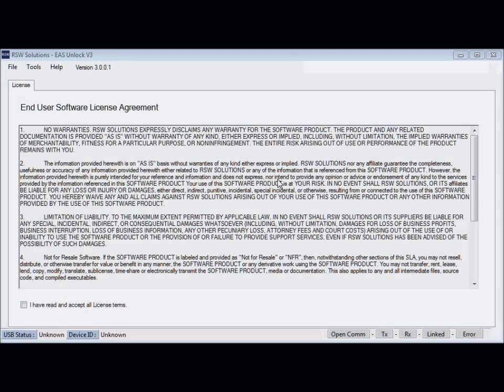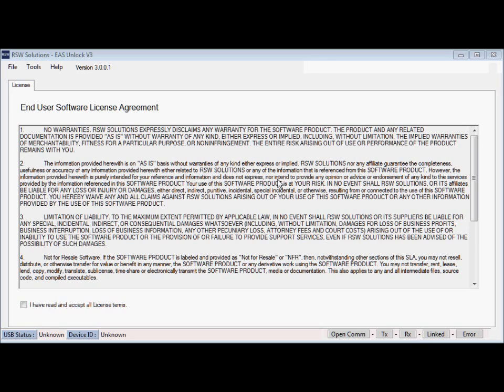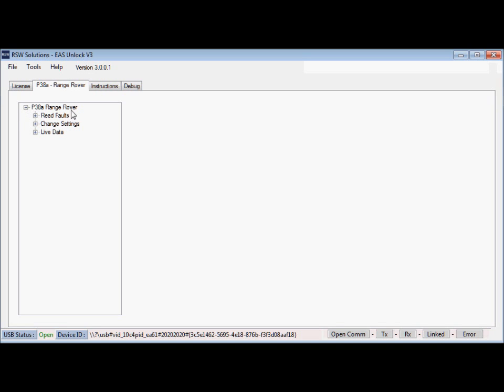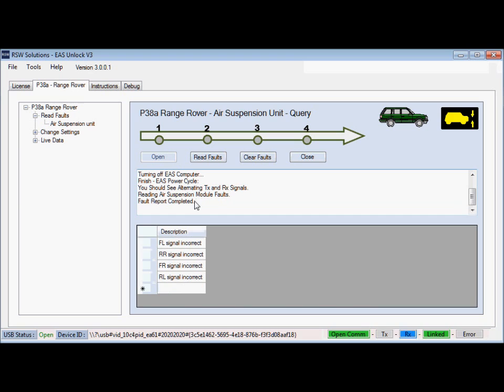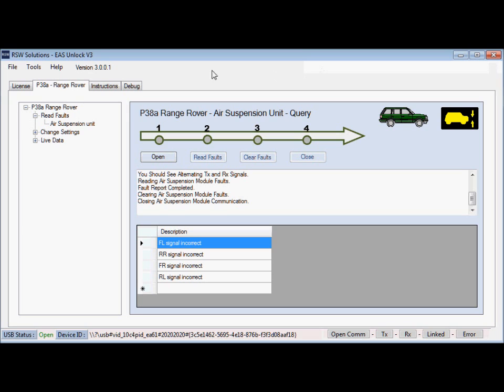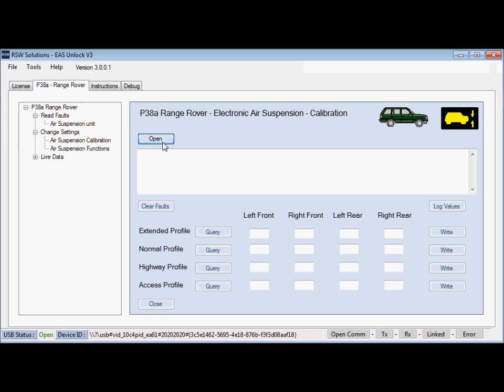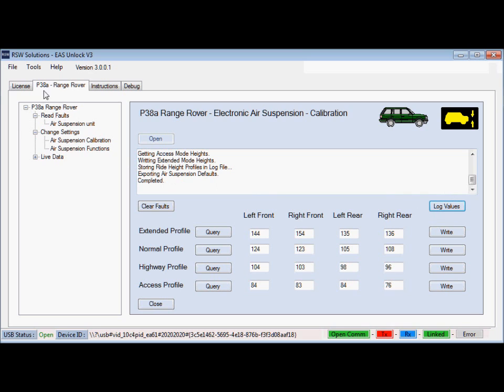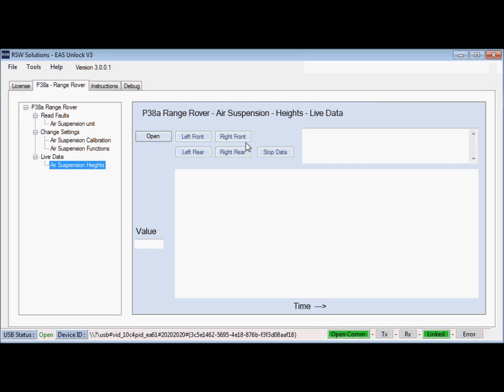RSW Solutions - EASunlock V3 Software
Demonstration of the new EAS Unlock V3 software and hardware tool. Designed to read and clear faults with the P38a Range Rover Air Suspension. The tool can also perform many other functions with the Air Suspension such as calibrating the air suspension ride heights.